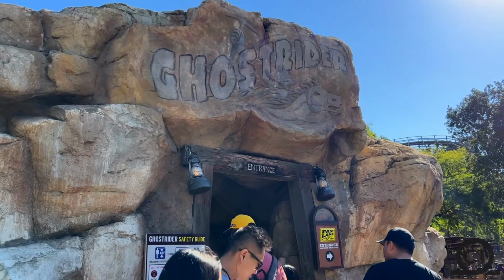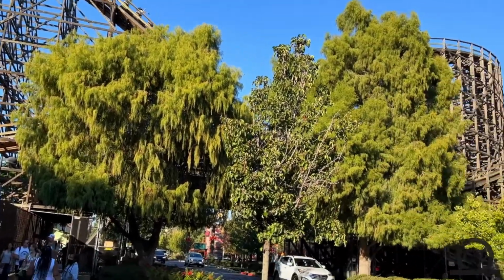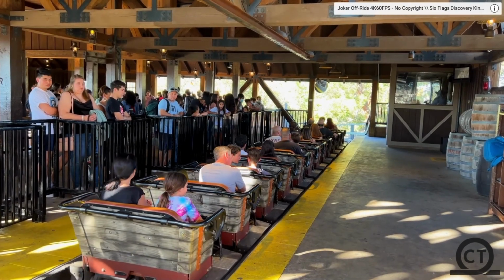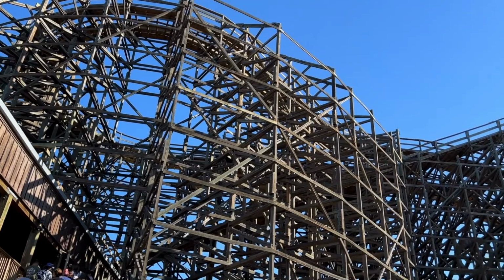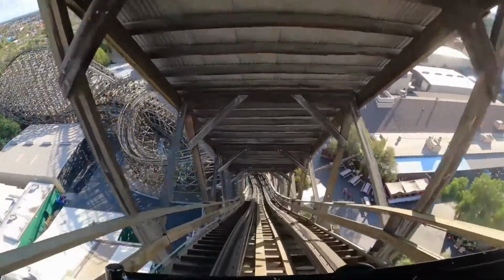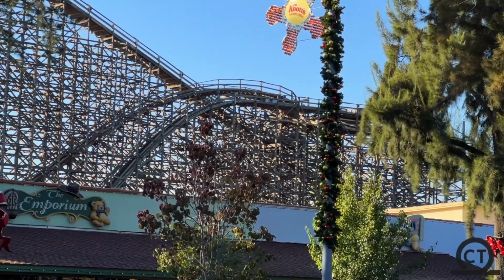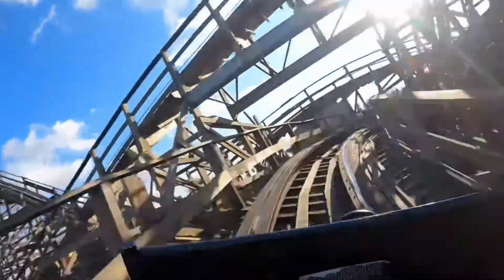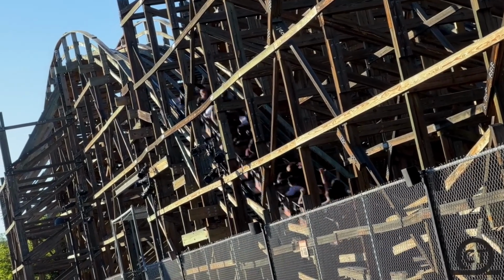GhostRider Review - Knott's Berry Farm Amazing Wooden Roller Coaster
GhostRider is the BEST wooden roller coaster I have ridden. I very highly recommend heading to Knott's Berry Farm to ride this roller coaster.

Credit to  @coasterthrills  for all of the off-ride footage
Credit to  @FrontSeatPOVs  for the Ghostrider  POV
Credit to  @coasterthrills  for the thumbnail picture (from his off-ride footage)